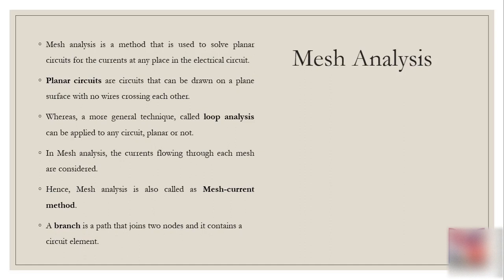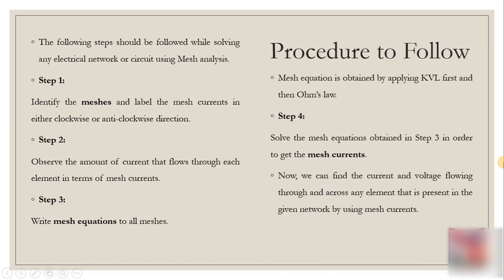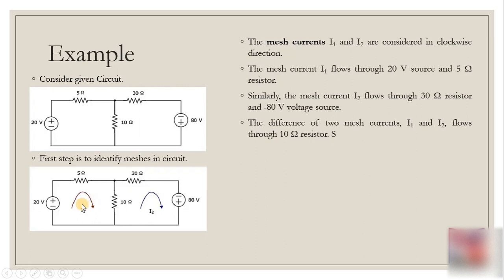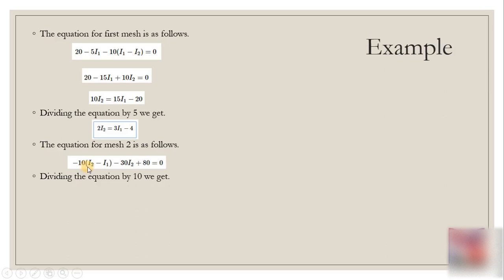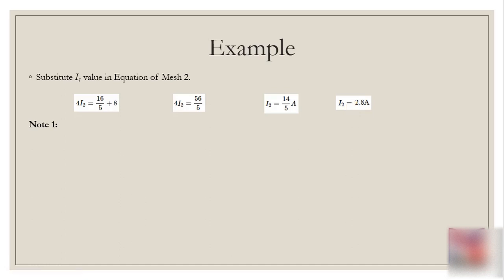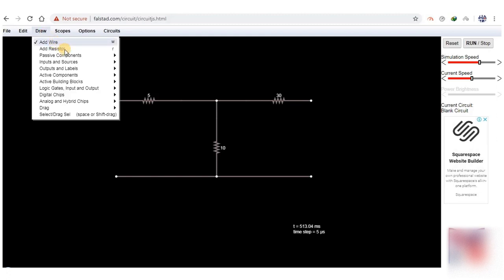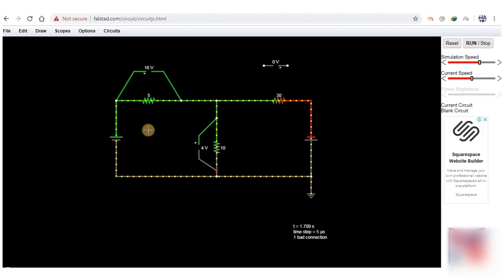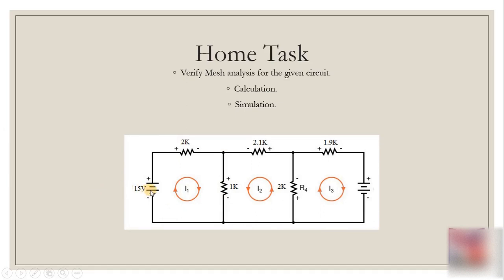Basic Electrical Engineering Lab | Lecture 11 | What is Mesh Analysis? | How mesh analysis done?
This lecture has details of what is mesh analysis and how mesh analysis is performed?

1- Definition of Mesh Analysis.
2- Detailed Examples.
3- Mesh analysis verification on falstad simulation.